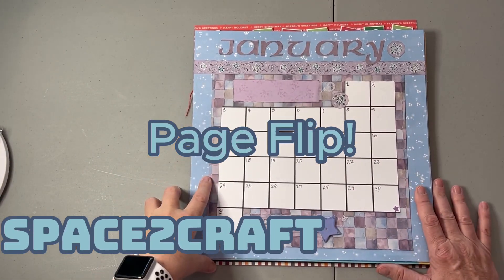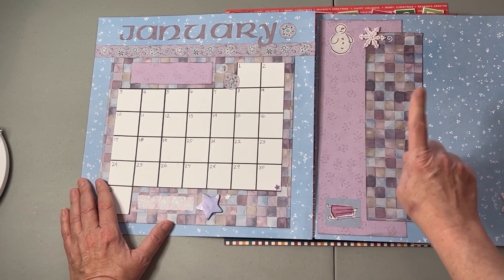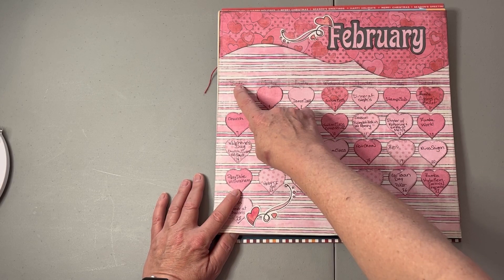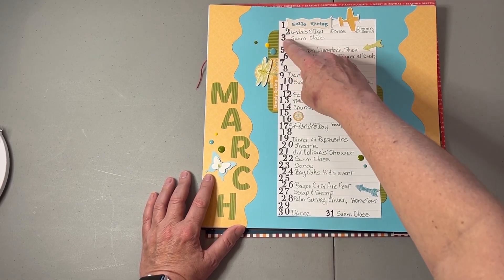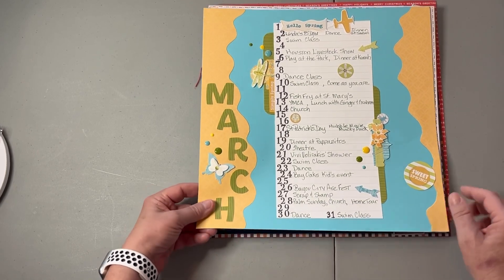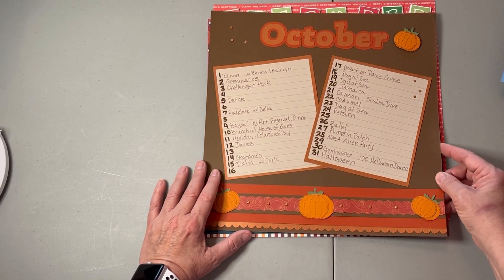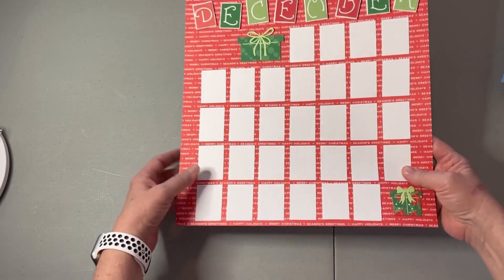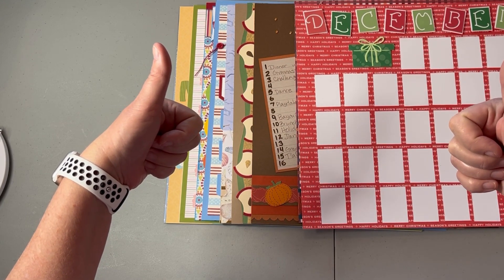Layout Flip Through of 12 unique Calendar Pages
Flip Through of a year's scrapbook calendar pages to use as chapter dividers. Using a variety of papers including Creative Memories, Fun Stampers Journey, Stampin' Up. Challenged myself to use up some old stash and papers and make each calendar unique and fun for recording family activities.